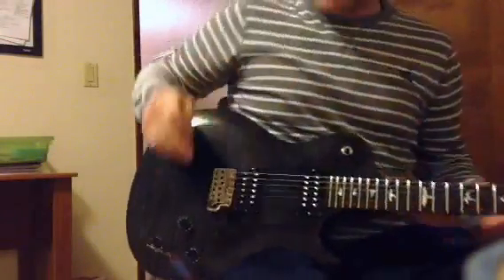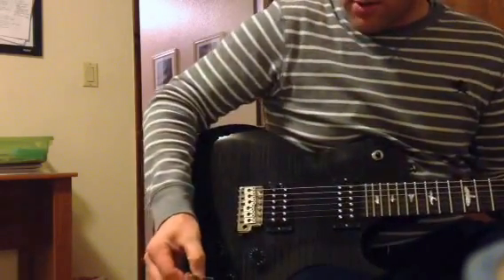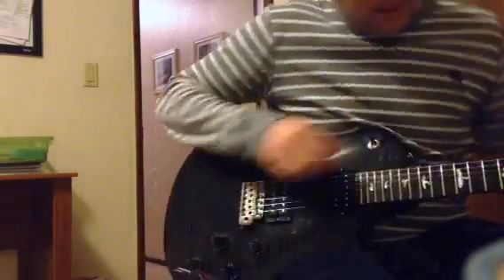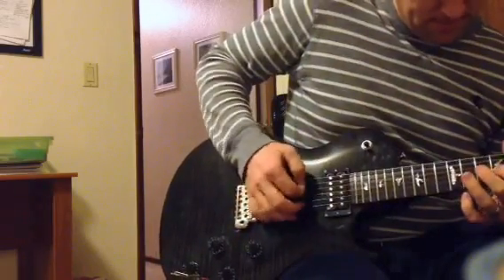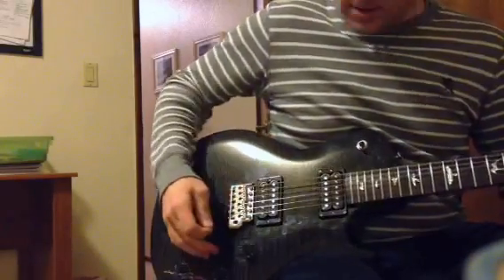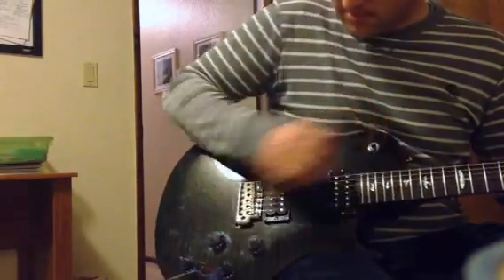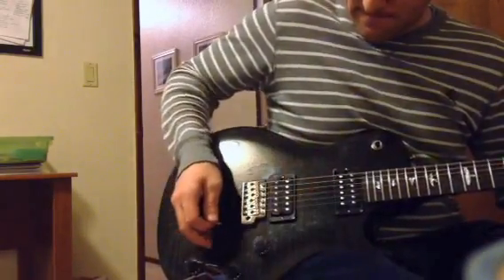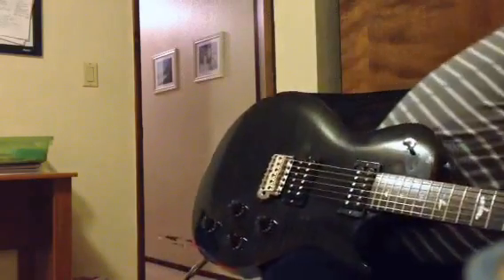Treble bleed series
A series wired treble bleed. 100k ohm resistor into .001uF capacitor. PRS SE 245 Bridge humbucker pickup.